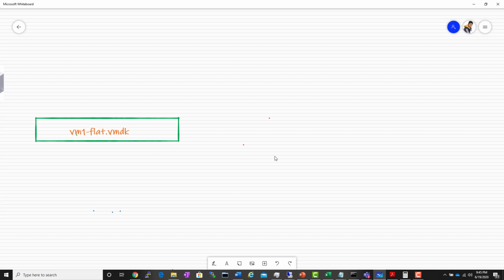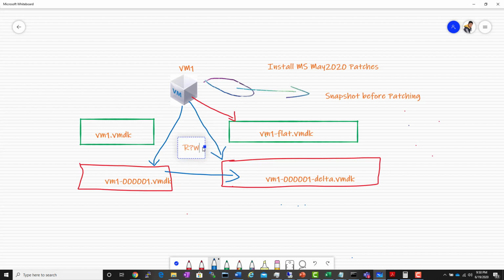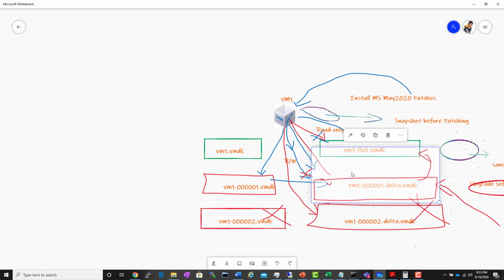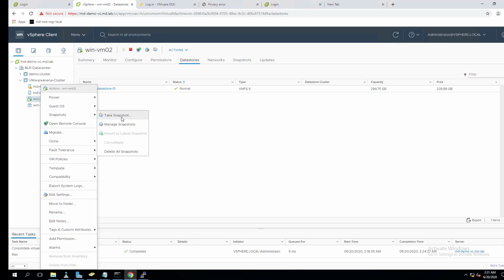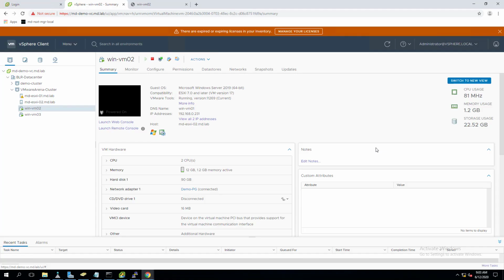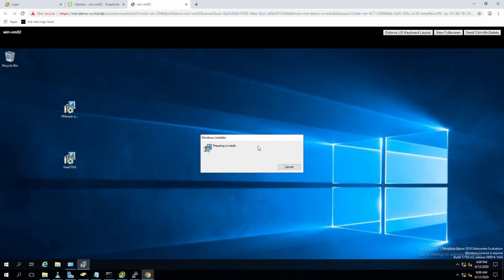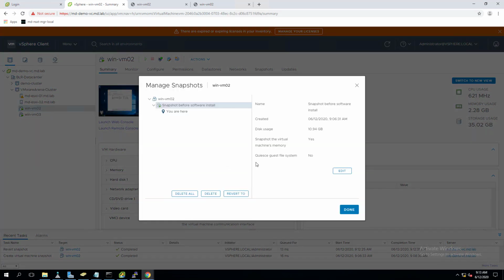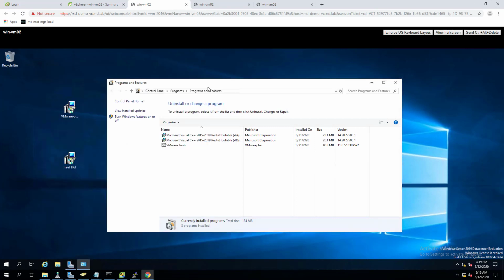Deep Dive into VMware Snapshot | Virtual Machine Snapshot -Deep Dive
In this video, I will deep dive into VMware Snapshots.

I have covered the following topics in this video,
1. What is VMware Snapshot?
2. What are the different types of snapshots available?
3. What files make the snapshot?
4. What is Delta Disk?
5. What is VM disks?
6. How Snapshot Tree Works?
7. What is Snapshot parent & Child disks
8. what is Memory snapshot?
9 Snapshot chain relation
10. How to Take Snapshots?
11. How to Take memory snapshots?
12. How revert the snapshot?
13 How does VM behaves when we revert the snapshot?

vmware snapshot
VMware snapshot explained
VMware snapshot consolidate
vmware snapshot restore
vmware snapshot background process
vmware snapshot step by step
vmware snapshot delete
vmware snapshot best practices
vmware snapshot deep dive
vmware snapshot automation
vmware snapshot delete all
vmware snapshots backup
vmware snapshot guide
VMware snapshot process
vmware snapshot without memory
how vmware snapshot works
virtual machine snapshot vmware
vmware snapshot default location
vm snapshot
understand VMware snapshot
snapshot delta files
step by step snapshot
vm snapshot backup
snapshot backup
vm backup
understand vm snapshot
revert vm snapshot
consolidate vm snapshot
vm snapshot consolidation
vm snapshot troubleshooting
troubleshoot VMware snapshot
snapshot chain
parent disk
snapshot files
snapshot disk
types of snapshot
what is vm snapshot?
vm snapshot deep dive
VMware
vsphere
vm
virtual machine